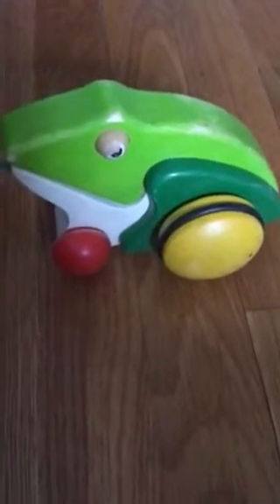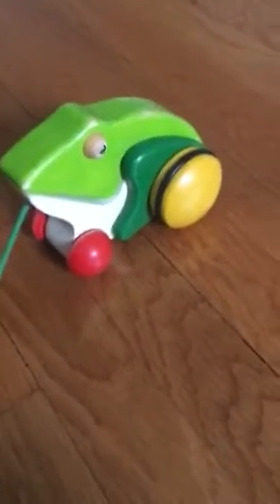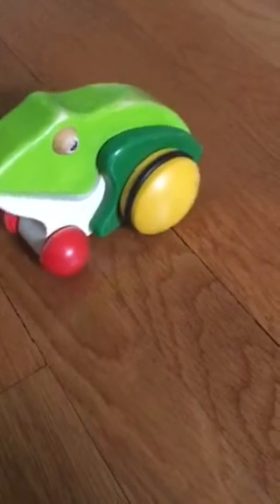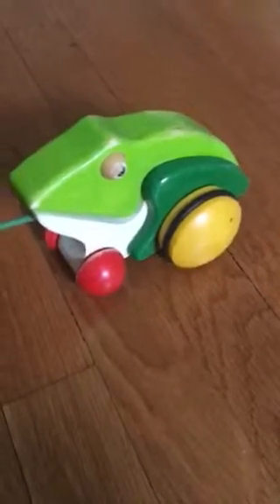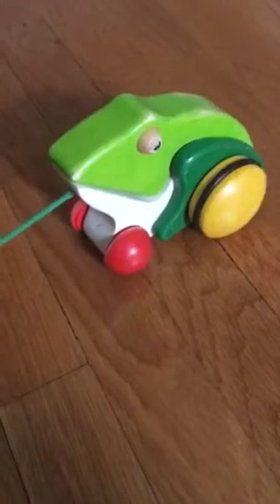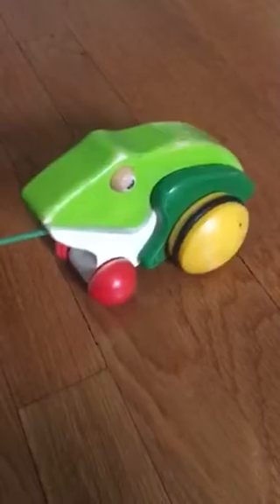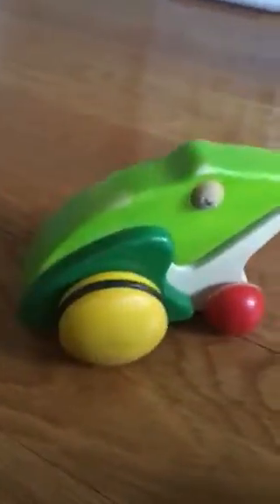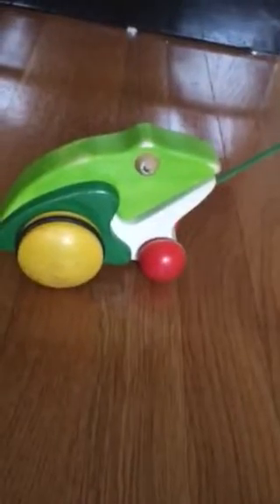Pull along frog review from baby Beethoven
Ribbit Ribbit